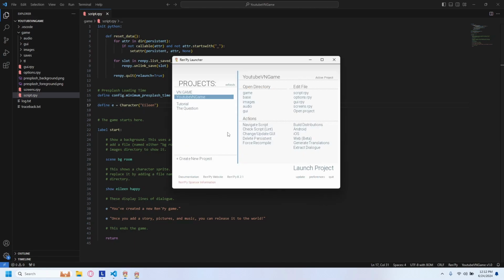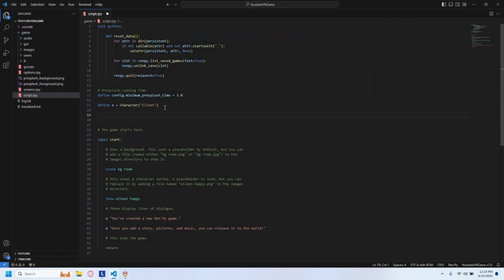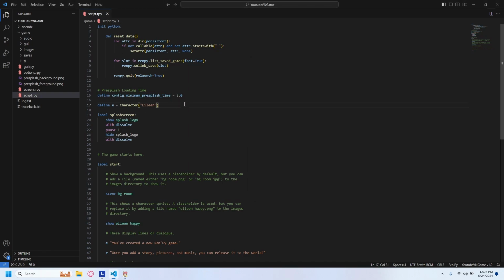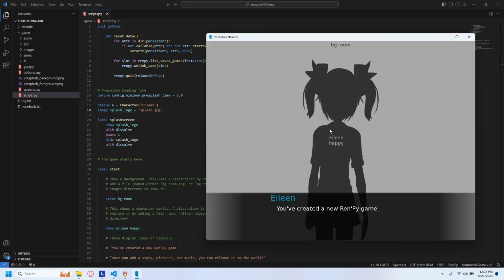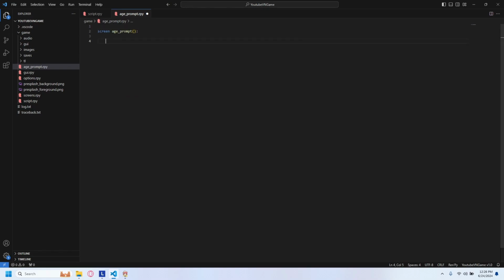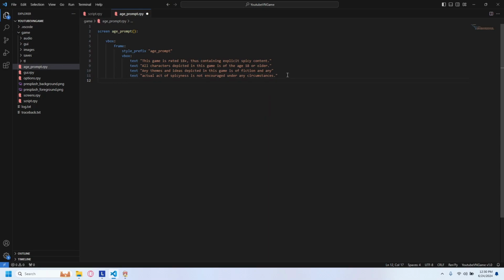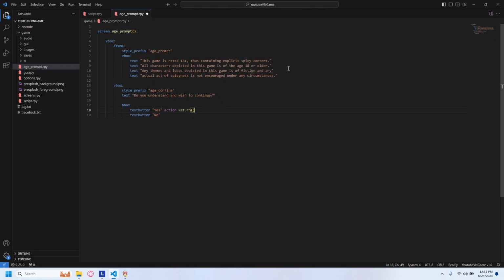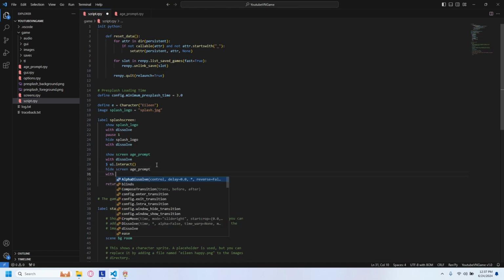Ren'Py Tutorial - 03 - Splash and Age Prompt Screen - Summertime Sega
Welcome back to my new Ren'Py tutorial series! In this video, you'll learn how to add a splash screen and age prompt screen before the main menu.

Video Chapters:
00:00 Intro
00:50 Recap
01:25 Splash Screen
05:25 Age Prompt Screen
10:20 Outro